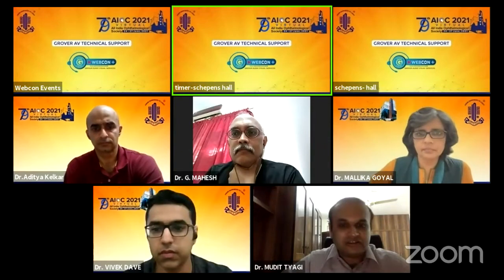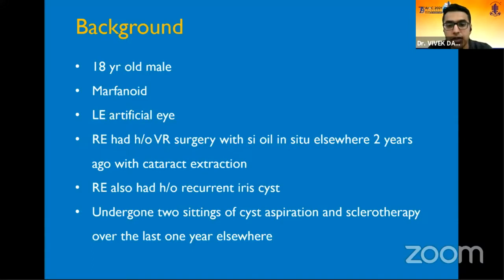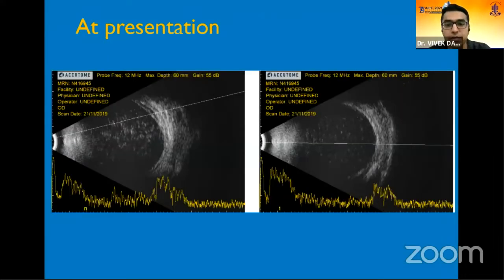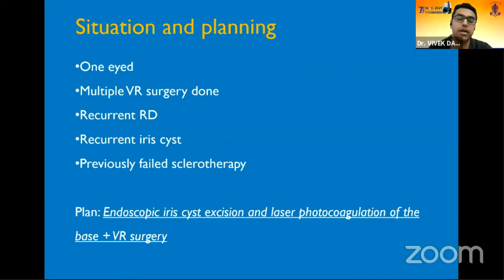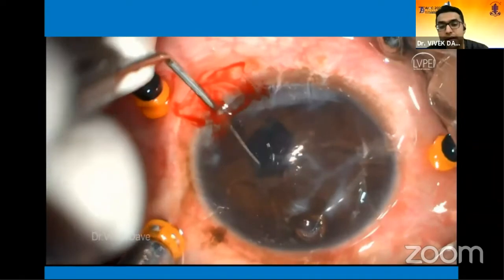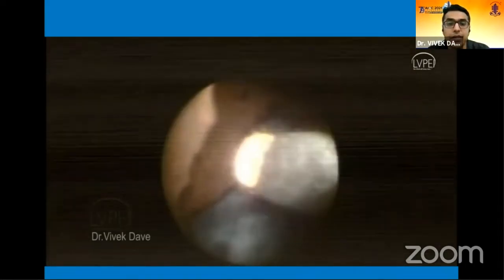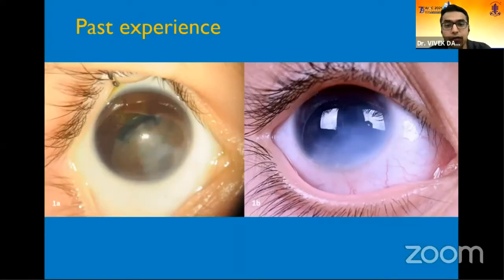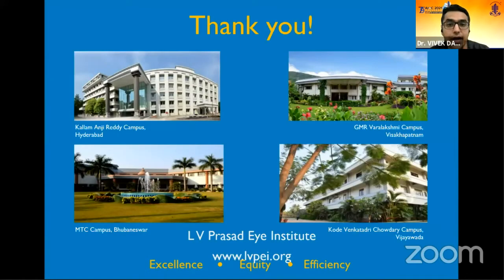AIOC2021 - GP206 - Topic - Dr Vivek Dave - Endoscopic